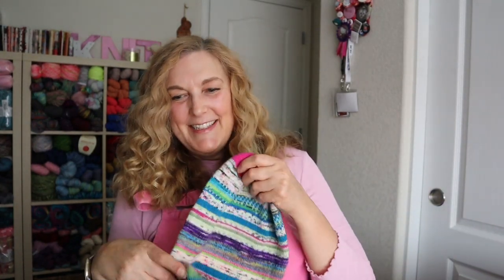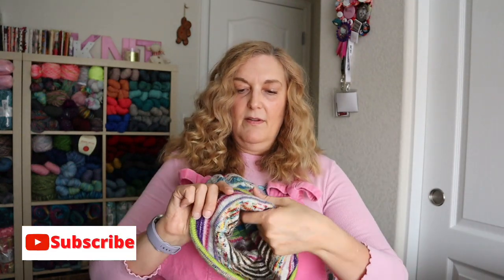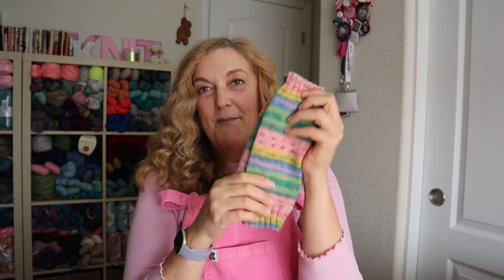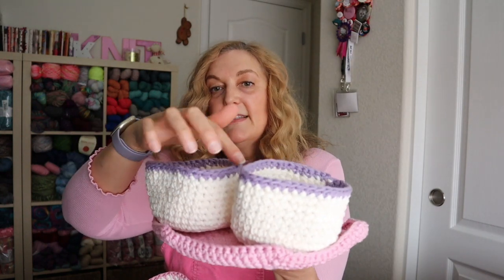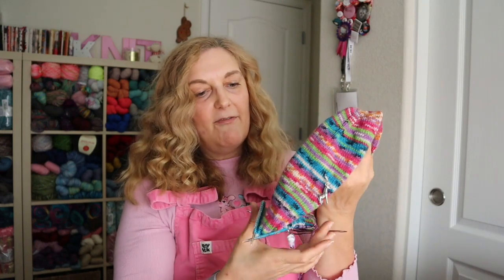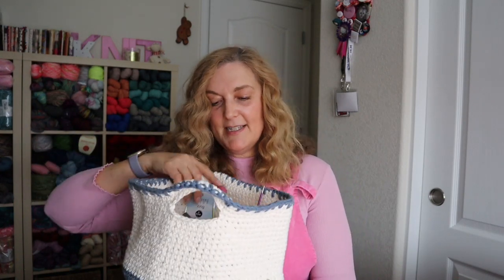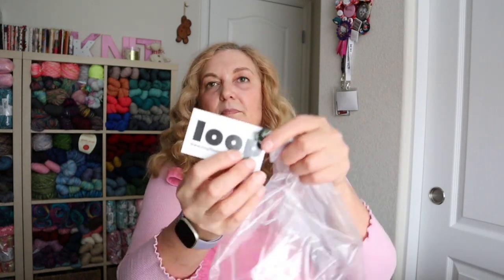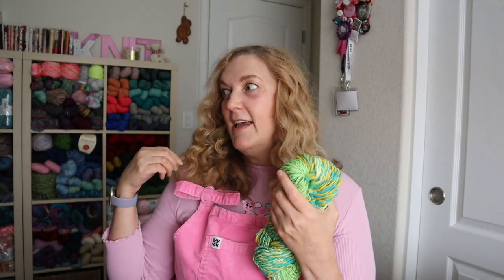Knitting and Crochet Vlog | Crochet and Knitting Project Ideas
Hello, everyone! In this video, I'm sharing with you knitting and crochet projects, makes, and tutorials for beginners.
There are lots of knitting and crochet project ideas shown this Month’s makes episode.
Get motivated to learn how to crochet and how to knit from this knitting and crochet podcast. Jump in and have fun with crochet project ideas that are free and I do lots of scrapy crochet projects as well.

I used all sorts of scraps from self striping sock yarns in my stash.
I used size 2.75 knitting needles.
I made mine an adult large.

Opal yarn – colorway 2312
Used size 2.75 mm needles

A Homespun House yarn used
Mermaid of the black lake – plump merino yarn
80 merino / 20 nylon
West Yorkshire Spinners 4 ply
In the Nutmeg colorway – colorway number 630

Lily sugar and cream yarn
Darker Pink, bottom HL crafters secret cotton 21 hot pink
Light Pink, top edge and tray inside HL crafters cotton 20 pink
Soft Ecru Sugar and Cream for the body
Purple HL 32 lavender for the edges of the cups
Used size J hook – double stranded project
I made the 3 skein size – holds 3 skeins of caked up yarns or 3 balls of hand wound yarn

Universal Yarn, Wisdom Yarns PIX
Color 108 Techno, made in Turkey
I used a size 3, 3.25 mm needles as this yarn is a slightly thicker sock yarn.

Leg Warmers
Bumblebee Acres Fiber Farm
Squishy DK 75 merino / 25 nylon
Where are you Christmas – grinch inspired colorway
I also used a Pink and Blue speckled yarn from a big box store that was in my stash.
64 cast on, size 4 needles
Slip stitch pattern

Cascade Heritage Prints Yarn
Color number 100
Color number 111

A Homespun House Yarns
Footloose – in the plump merino fingering weight base
Double Dare – In the plump merino fingering weight base
Neon and Spandex with Refresh and Scandinavia minis – In the plump merino fingering weight base

Intro by Frankleen_11 on Fiverr
Logo by Ingeniousarts on FiverrCrochet

Optimized Tags:
Knitting Project Ideas,beginner knitting project ideas,how to knit,knitting,knitting for beginners,crochet
project ideas for beginners,crochet projects tutorial,crochet project ideas,crochet project ideas free,crochet
tutorial,how to crochet,crochet,knitting podcast,crochet podcast,crochet projects,scrapy crochet,crochet
makes,knitting tutorials,crochet tutorials,knit project ideas,Whirledpeas00,scrappy
crochet blanket, musselburgh, musselburgh hat